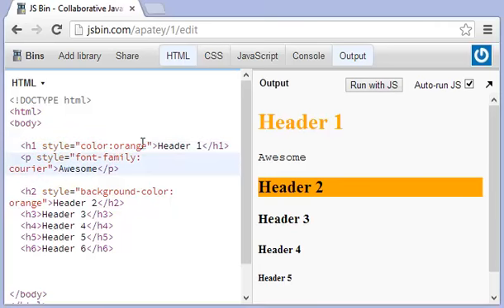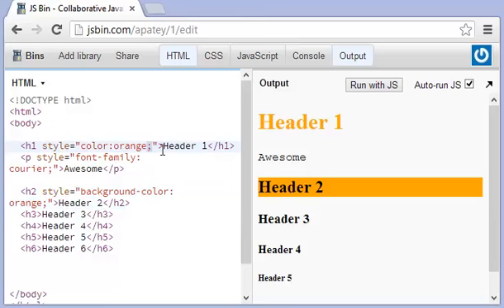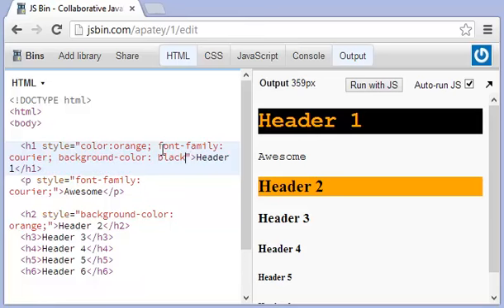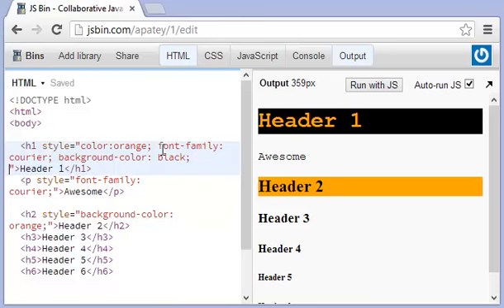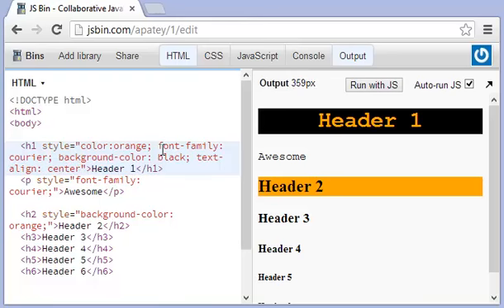Learn HTML from scrach 7 More than one style